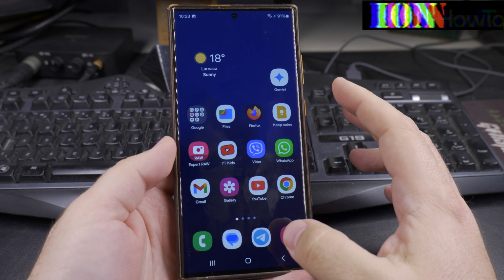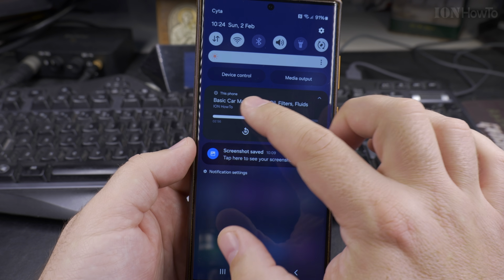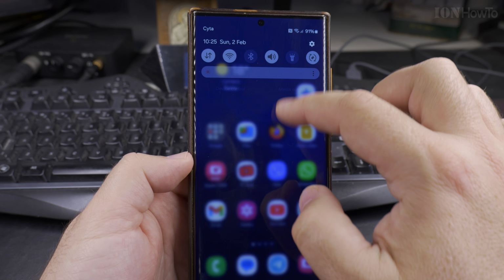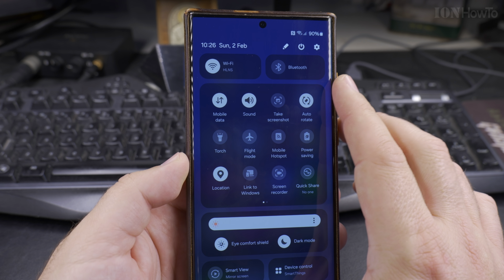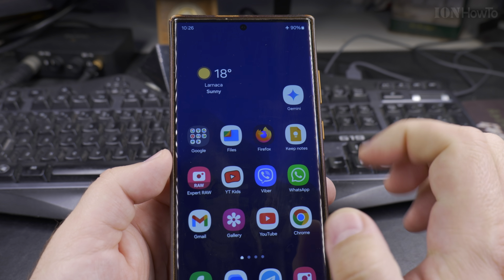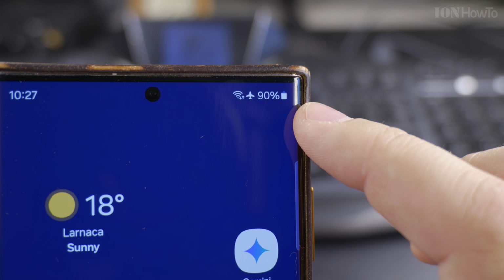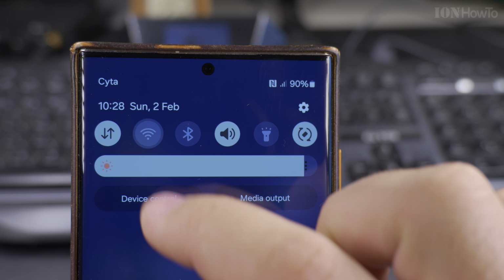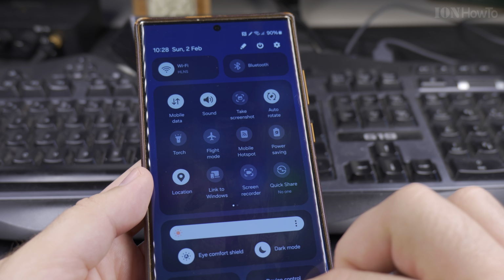How to Use Airplane Mode on Samsung Galaxy for Travel and Fixing Internet Issues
How to use Airplane Mode correctly during airplane travel to comply with airline regulations.

How to use Airplane Mode on Samsung Galaxy phones.
Fix Wi-Fi and mobile data issues with Airplane Mode. Reset network settings on Samsung Android using the toggle for Airplane Mode to fix internet problems.

How to enable Wi-Fi in Airplane Mode. Use Airplane Mode for airplane travel. Quick network reset on Samsung Galaxy. Fix slow internet on Android phone. Troubleshoot mobile data with Airplane Mode. How to resolve temporary connection issues.

In this video, I show you how to use Airplane Mode on your Samsung Galaxy phone for preparing to airplane travel but also for quickly resetting your network connection to fix Wi-Fi or mobile data problems.

How to toggle Airplane Mode on and off, which is a simple but super effective way to resolve temporary internet connection issues.

If you ever experienced slow Wi-Fi,  mobile data connection problems, or no internet access on your phone, turning Airplane Mode on and off can often fix many these problems in seconds.

Any questions?